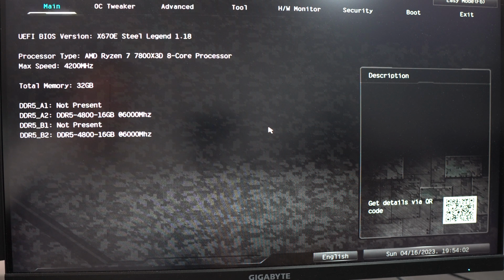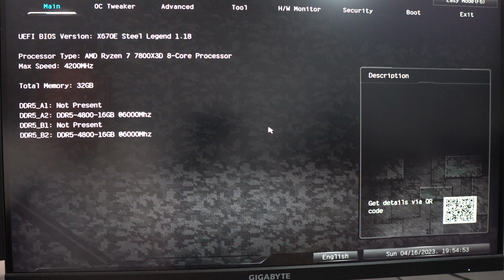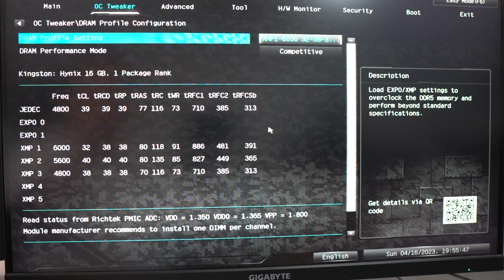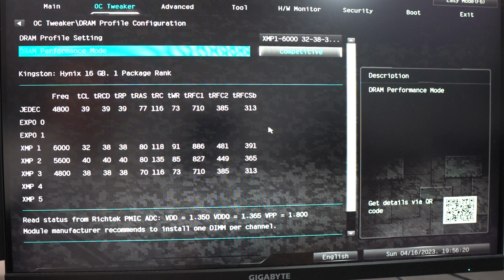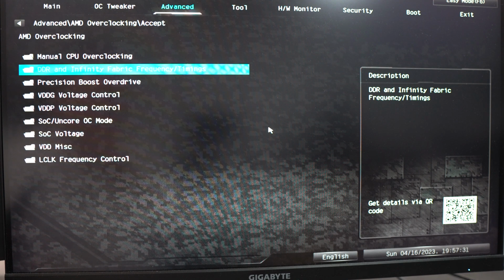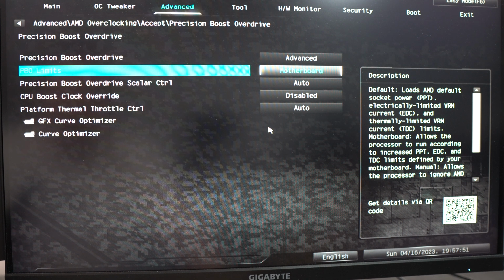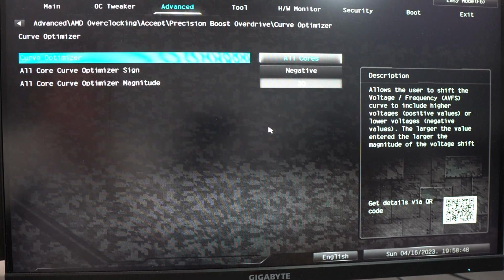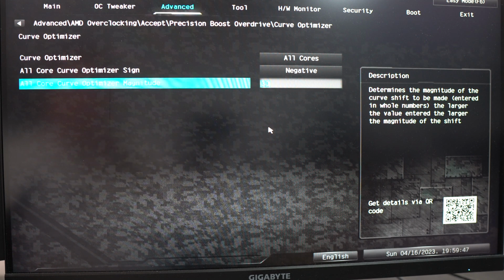[2023] Optimizing Ryzen CPU Performance: Best BIOS Settings for 7000 and 3D Series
Are you looking to get the most out of your Ryzen CPU? In this video, we'll go over the best BIOS settings for the Ryzen 7000 and 3D series to help you achieve maximum performance. From adjusting the voltage and clock speeds to fine-tuning memory settings, we'll cover everything you need to know to optimize your CPU for your specific needs. Whether you're a gamer or a content creator, these settings can help you get the most out of your system. So, sit back, relax, and let's dive into the world of Ryzen BIOS settings!

My Configuration:

CPU: Ryzen 7800x3d
GPU: RTX 4090
Ram: 32 GIG DDR5 6000mhz
Headset: Hyper X Cloud 2
Headphone: Sennheiser HD 599 Special Edition
Microphone: Blue Yeti
Keyboard: HyperX Alloy origins core
Mouse: Glorious Model o-
Mousepad: Corsair Vengeance MM200 Wide edition
Camera: Logitech C920